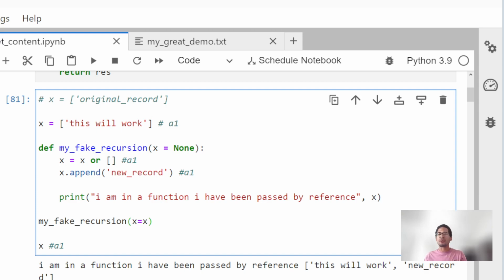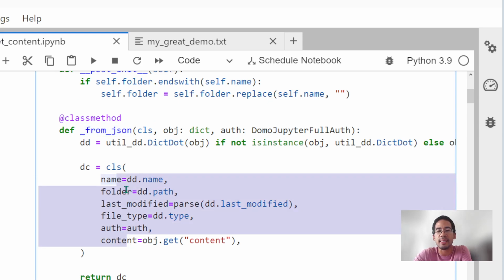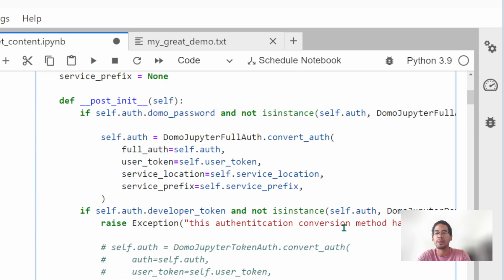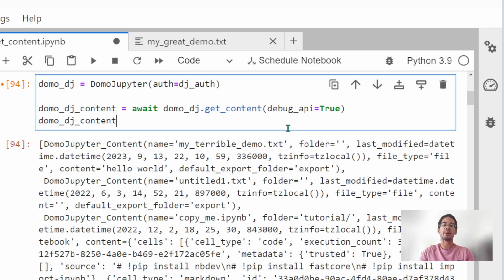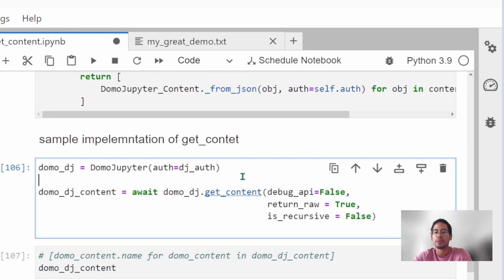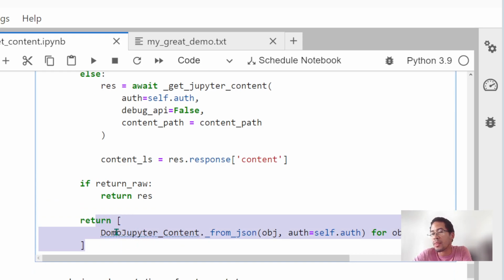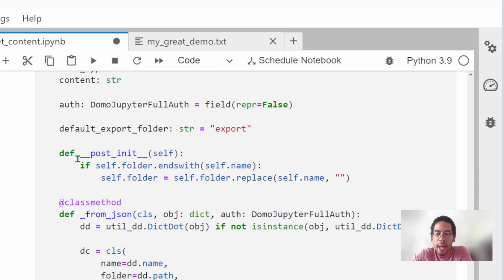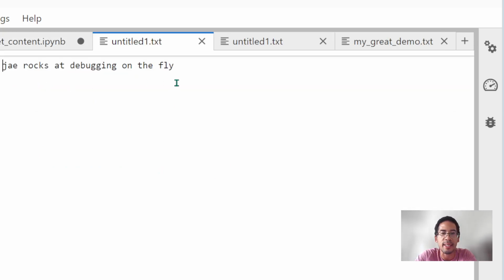Domo Jupyter via Python (Part 4): Build Class-Based Wrappers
Final part of a 4-part series on querying Domo Jupyter workspaces with Python. This episode focuses on structuring your code with classes — instance methods, class methods, and inheritance patterns that make your wrappers reusable.

- Refactor procedural code into class-based design
- Instance methods vs class methods vs static methods
- Inheritance for shared behavior across entity types
- Factory patterns for auth token conversion

**The pattern:**
- Model entities as dataclasses (DomoJupyter_File, DomoJupyter_Directory)
- Wrap API calls in class methods that return instances
- Share common logic through base classes

**Why classes matter here:** Domo Jupyter APIs return nested structures (directories → files → cells). Classes give you predictable shapes and methods instead of chasing dictionaries through your code.

- Part 1: Authentication + setup
- Part 2: Querying content
- Part 3: Updating files
- Part 4 (this video): Class-based design